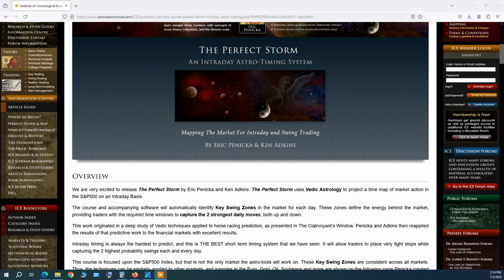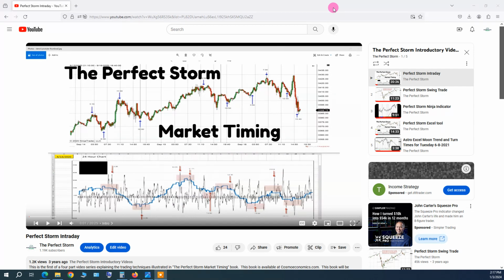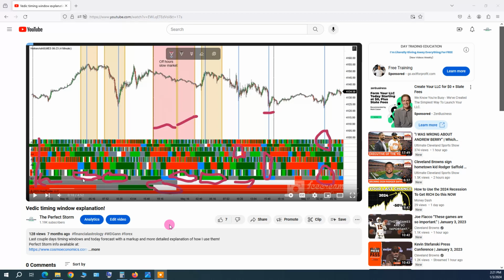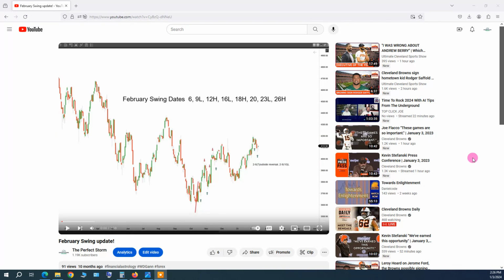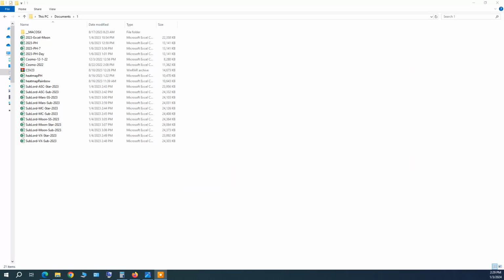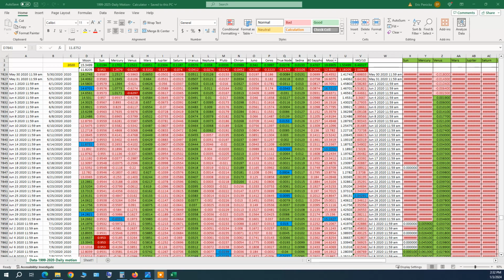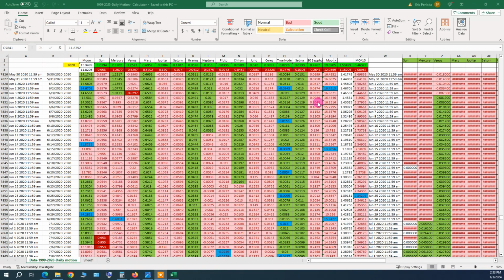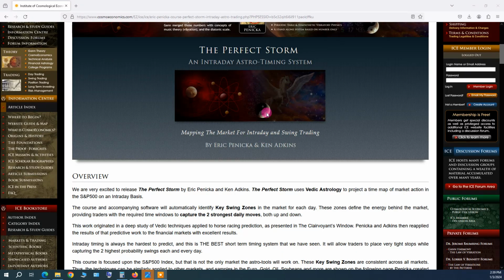Perfect Storm video for book owners and prospective clients!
We will be doing some videos explaining the way we use the indicators and also some new ideas in the Cosmoeconomics.com forum.
Some of these will be public videos which may be beneficial to interested parties.